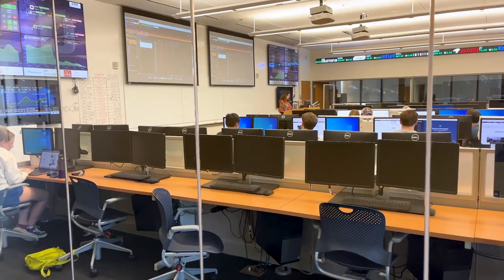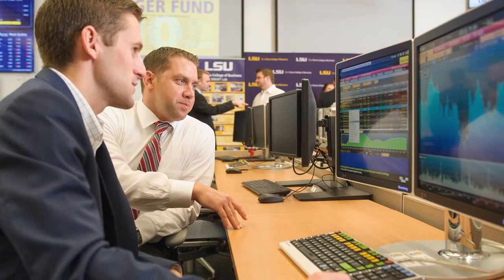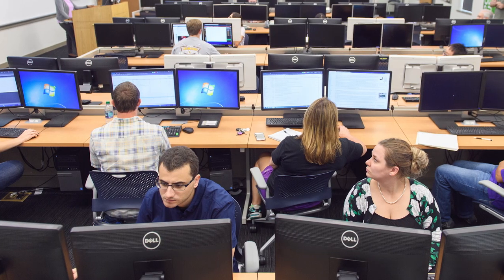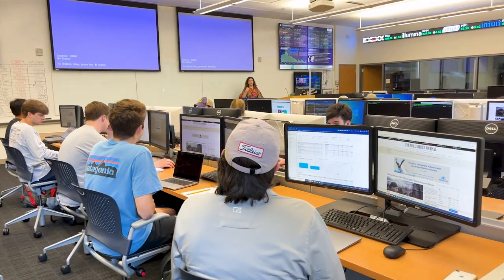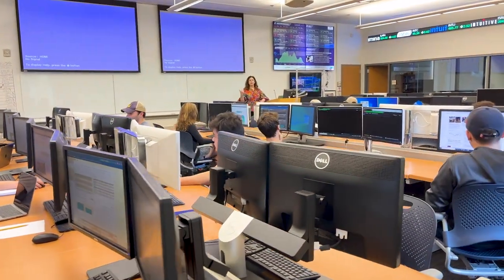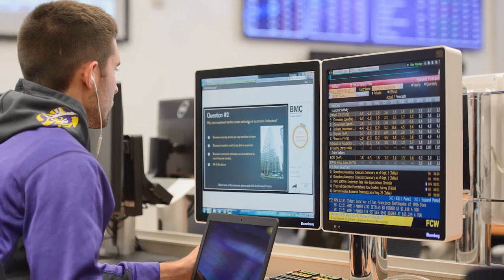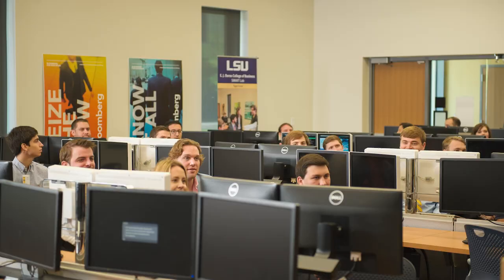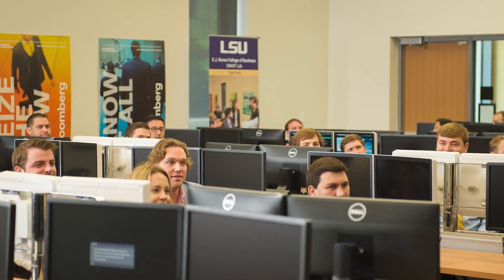7 SMART Lab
This lab is designed to simulate a trading floor, helping students learn about the fast-paced world of securities analysis, research, and trading.

Learn more about the lab and the LSU Department of Finance

An official video of the LSU E. J. Ourso College of Business